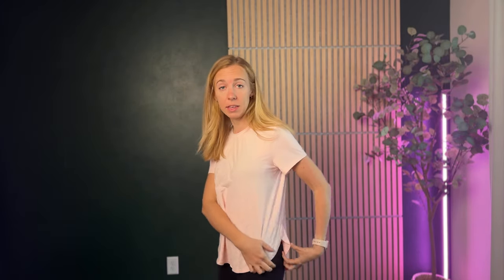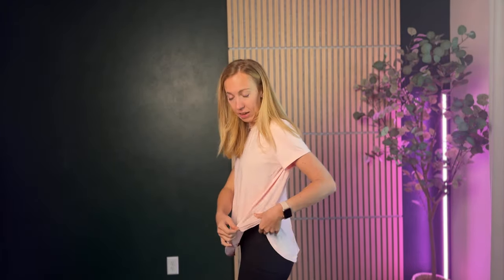Sizing guide for the PINSPARK Workout Tops for Women UPF 50+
This shirt is perfect for any outdoors activities. Learn about sizing before you buy.